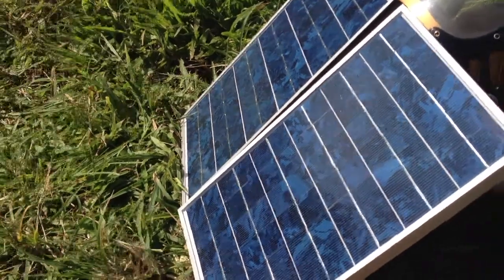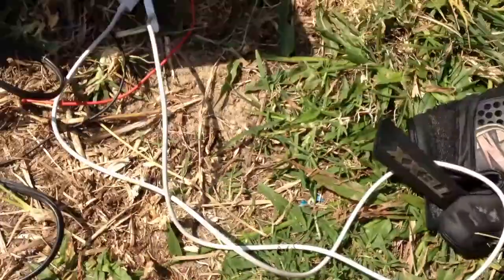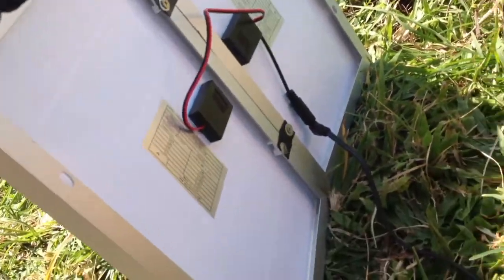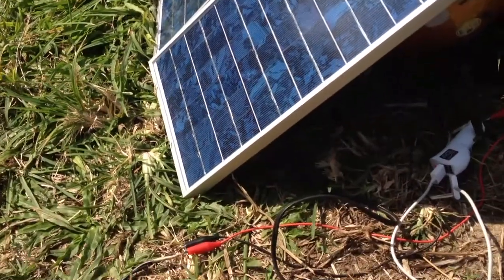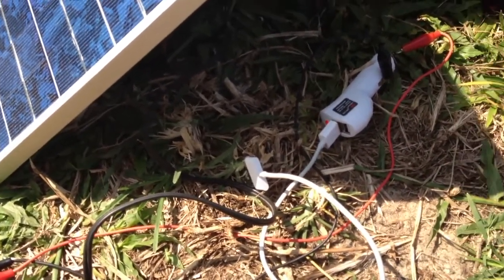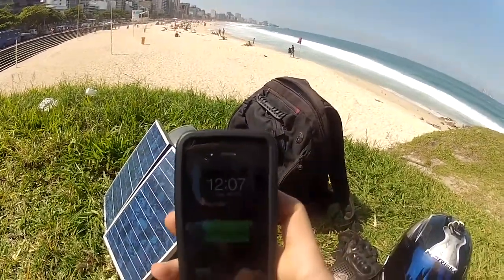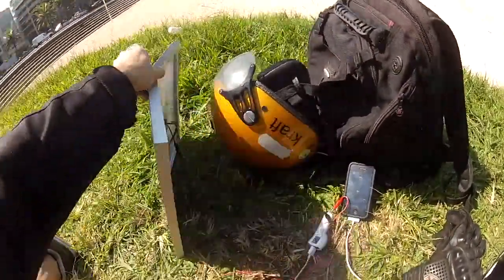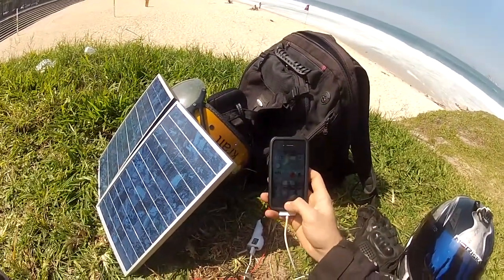20w Portable Solar Panel charging iPhone4s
its not a final project yet i still waiting for the charge controller to arrive from ebay or amazon  i got them for free with promo codes and waiting to test them with a 7ah SLA 12v battery for a portable build project ! the Usb will be integrated in to the charge controller via 12v Load port iLL USB inside the controller case ! hope have room for it !!!